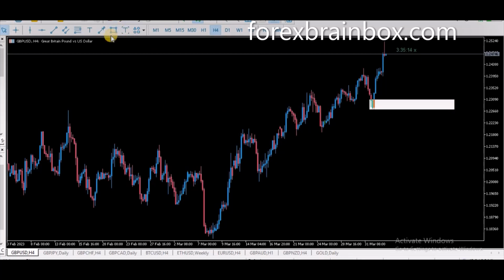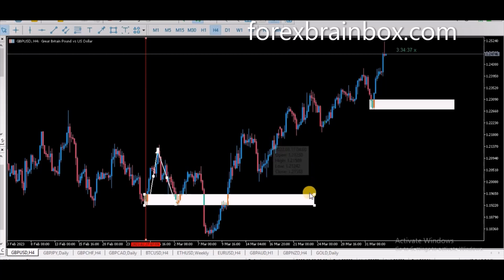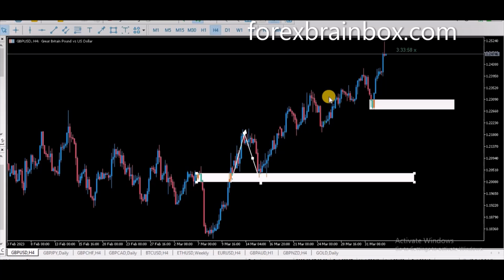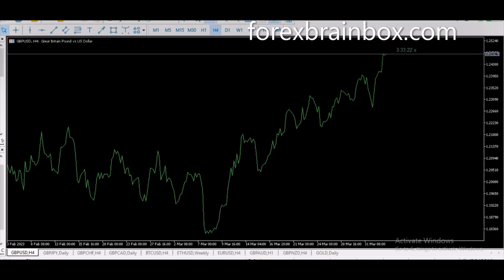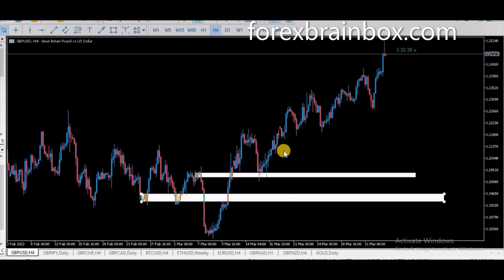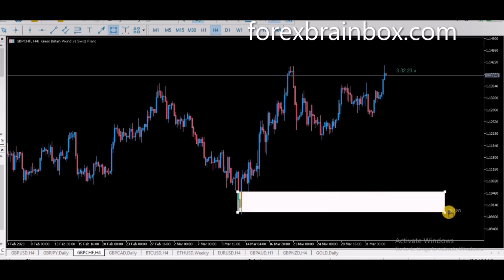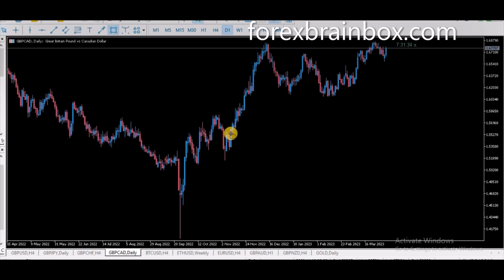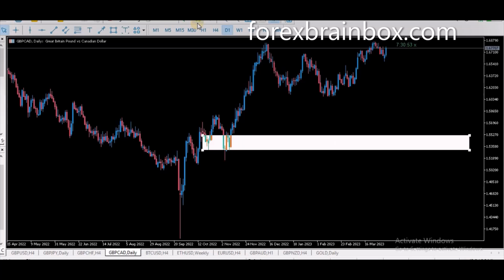How to identify strong supply and demand zones| with engulfing candles and line chart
Find big market moves by learning how to identify strong supply and demand zones in your trading.

 supply and demand zones are best seen on higher timeframes and it takes time to be formed.

True success in forex requires discipline and patience. this short video will explain how to identify supply and demand zones using candlesticks and line charts.

you can read more on understanding Forex market structure and price action trading strategy below: